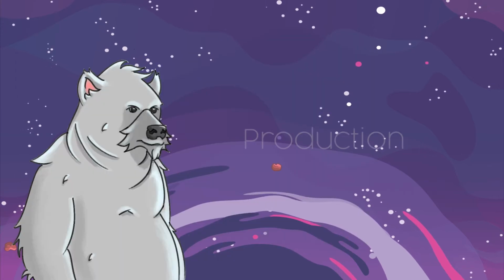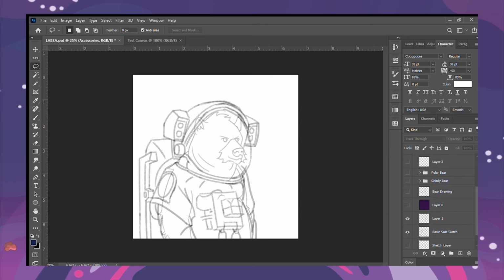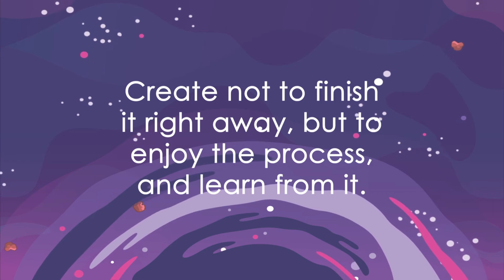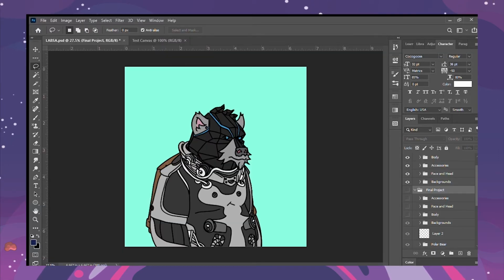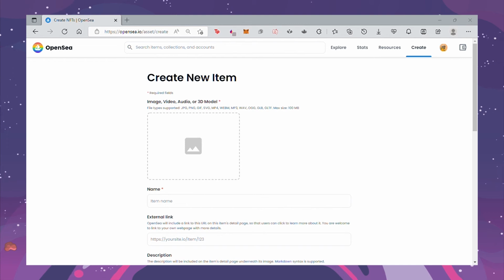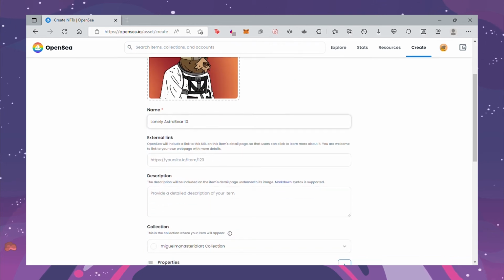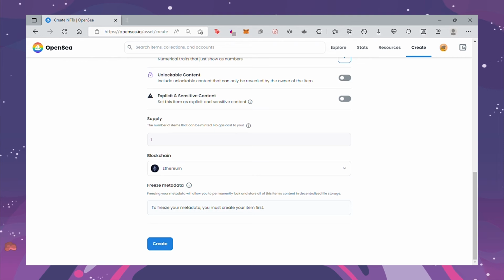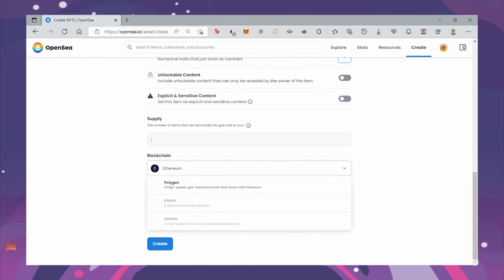Basics of NFT Chapter 3 FULL | Lonely AstroBears Space Agency